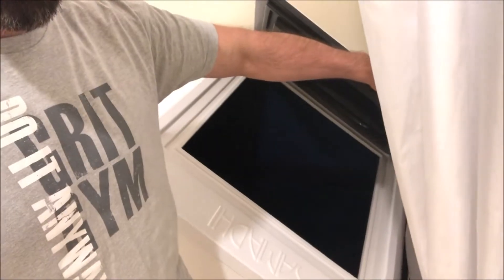3. Sensory Deprivation Tank : 100 Ways to Stay Focused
ERROR CORRECTION: magnesium needs a carrier to cross the skin barrier